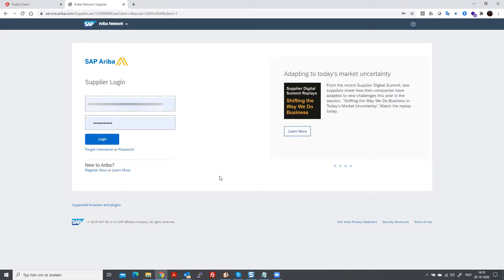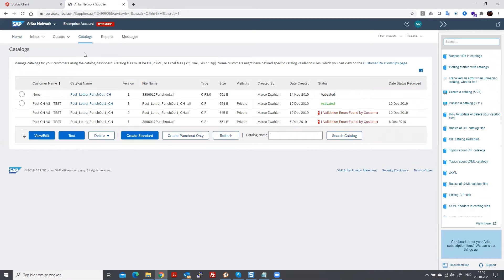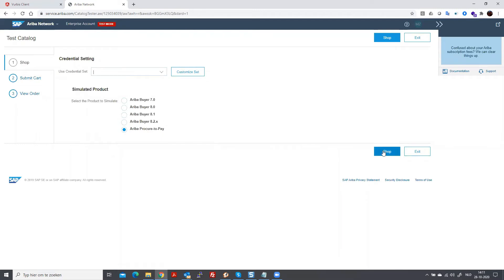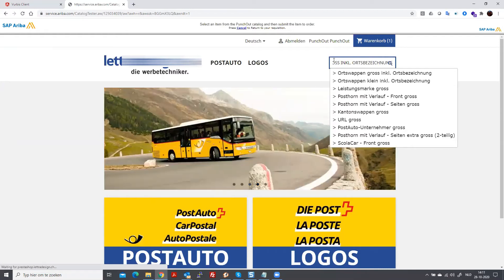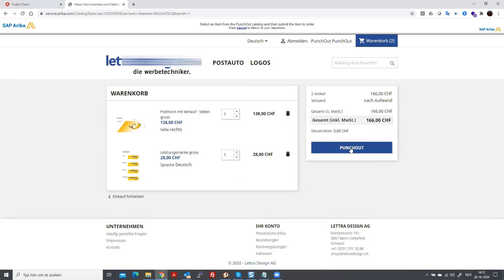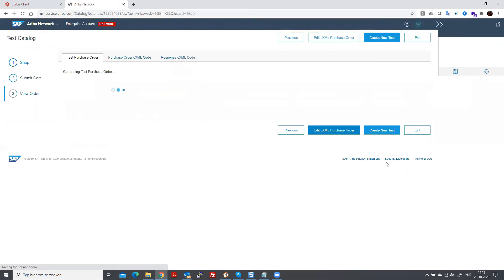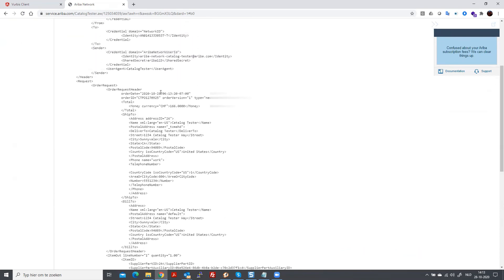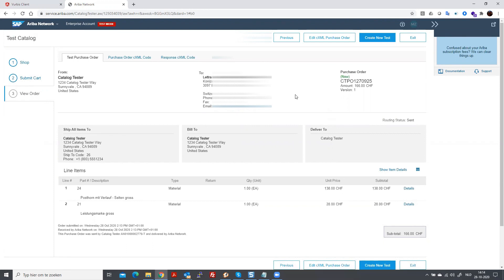AribaPunchOut Video showing full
This video shows the full PunchOut Roundtrip between Ariba and your eCommerce. The cXML process in this video shows the following steps:

1. Login via Ariba in your eCommerce shop. this is called the PunchOutSetupRequest.
2. Add products to your shopping cart.
3. On the checkout page you send shopping cart to Ariba. better known as the PunchOutOrderMessage.
4. The Purchaser creates a cXML Purchase Order. This message is send to you via a PunchOutOrderRequest.

Vurbis uses a cloud solution to map between the 2 systems. We prevent invasive code change on your eCommerce store by having all changed done in the cloud.